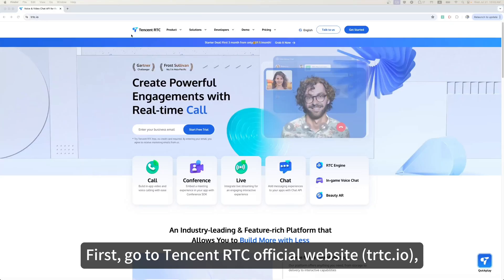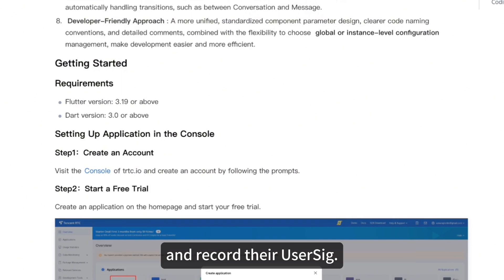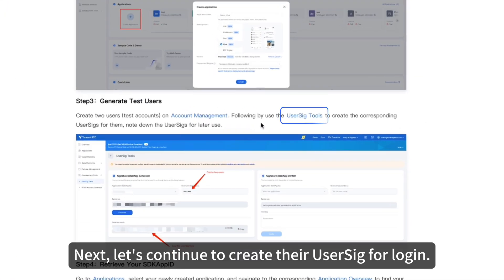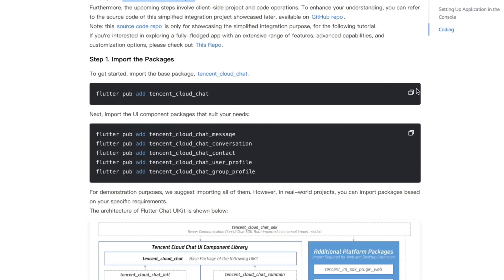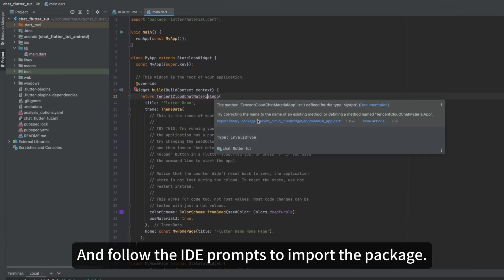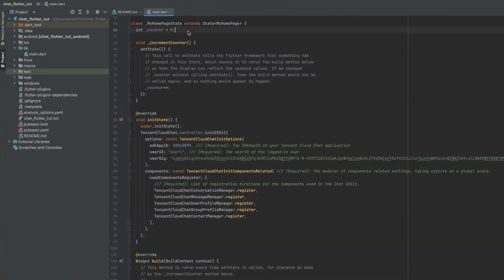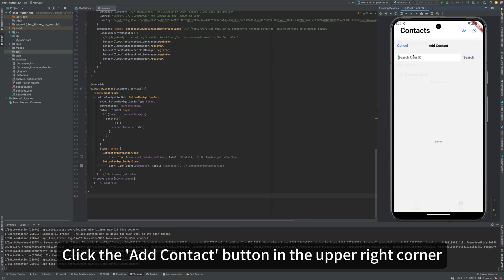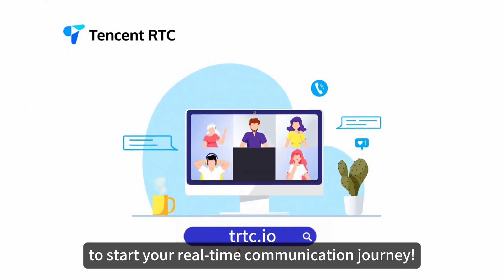Build Flutter Chat App with UI Like WhatsApp in 10 Minutes | Tencent RTC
Want to develop a fully functional and user-friendly chat app in a short time? This video will build a complete Flutter chat app in 10 minutes, including a complete user interface and interactive experience, providing conversation, chat, search, contact, group, and audio and video call functions for mobile/desktop/tablet platforms. Even if you are a novice in Flutter development, this video can help you create a chat app!

Time Stamps
00:00 Intro
00:14 Find the Flutter Chat UIKit Documentation
01:10 Development Environment Requirements
01:37 Step 1. Create an Application.
03:40 Step 2. Import the Packages.
04:53 Step 3. lnitial Setup for UIKit.
06:05 Step 4. Integrating Modular UI Components.
07:10 Step 5. Experience the Flutter Chat UIKit in Action.
08:59 Finally